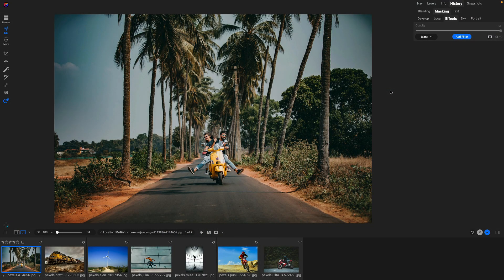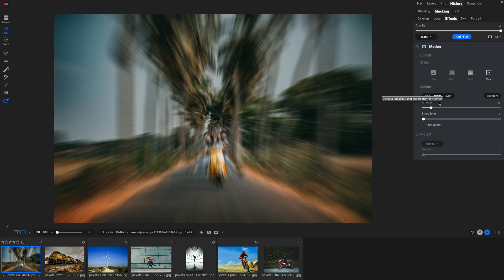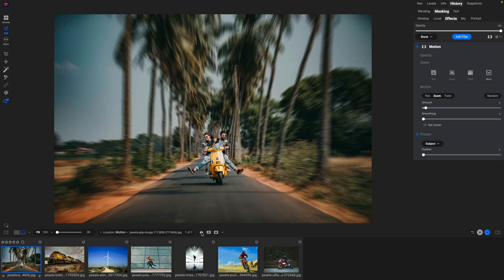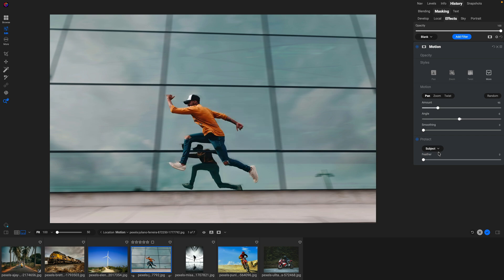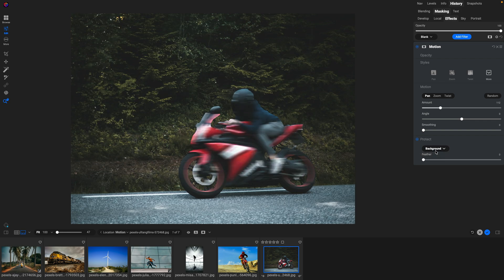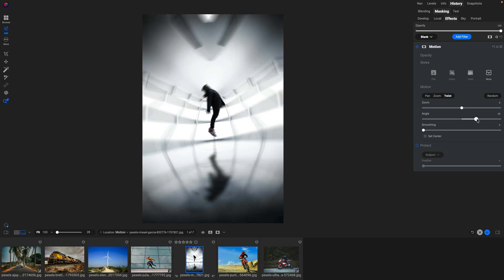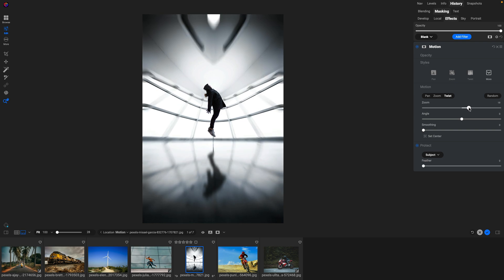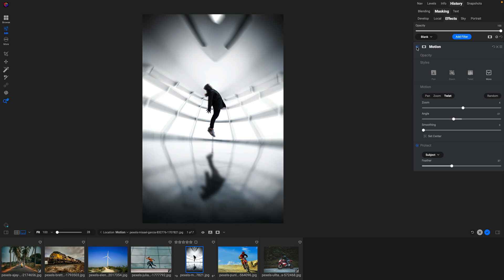ON1 Photo RAW 2026: New Motion Filter | Add Zoom, Pan & Twist Effects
Bring energy to your photos with the new Motion Filter in ON1 Photo RAW 2026. Simulate intentional camera movements like zooming, panning, or twisting—without needing to capture it in-camera. Built-in subject and background protection masks keep the important parts sharp while motion flows around them. Perfect for action, sports, or creative experiments.

About ON1

Our Mission

Intro 0:00